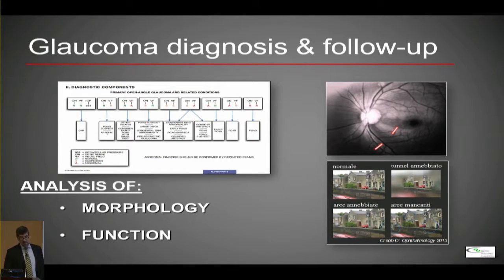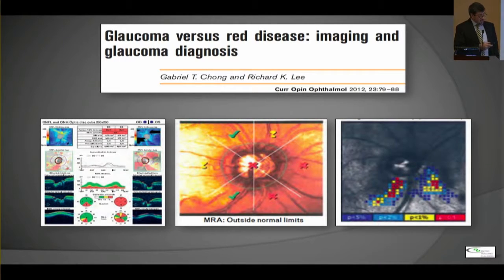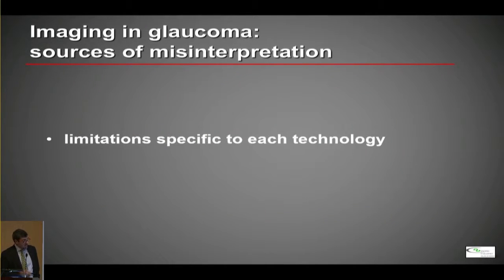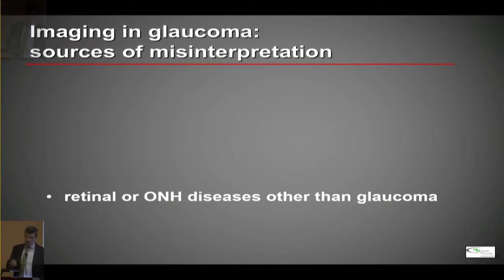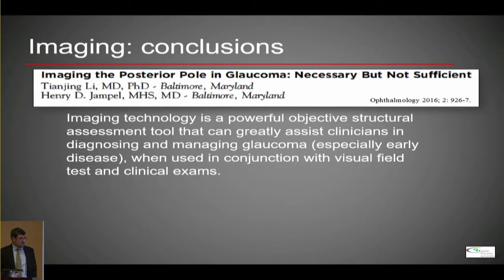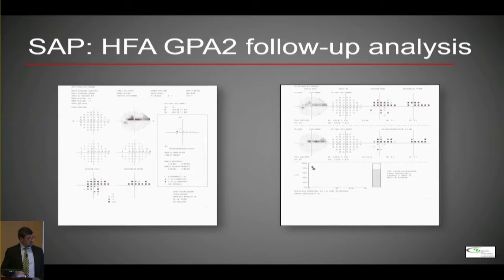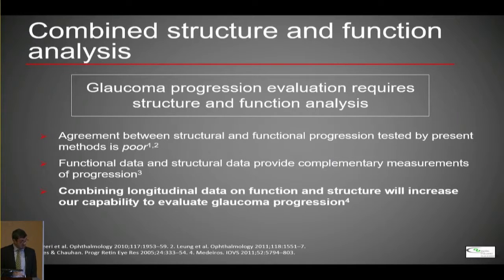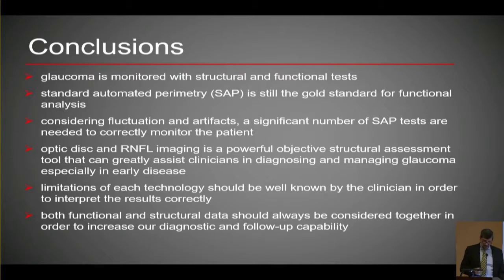MONITORING OF THE PRIMARY OPEN-ANGLE GLAUCOMA: ARE THE STANDARDS FEASIBLE?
Speaker: Roberto Carassa (Italy)
About: According to the recommendations of the European Glaucoma Society (EGS), there are certain algorithms of diagnostic and monitoring of patients with glaucoma. They are taken as standards and significantly facilitate the work of practicing physicians. However, they may not always be suitable for a specific patient. In each case it is necessary to take into account the presence of risk factors and disease progression. In addition, modern diagnostic methods, while expanding our understanding of the disease pathogenesis and allowing early identification and detection of the progression, are not devoid of artifacts that should also be considered.

This report recorded at 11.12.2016 as a part of V international symposium  "Controversies in glaucoma: focus on monitoring of various types of glaucoma."